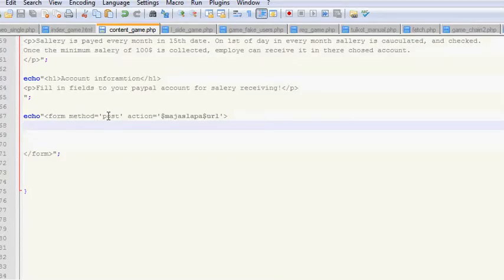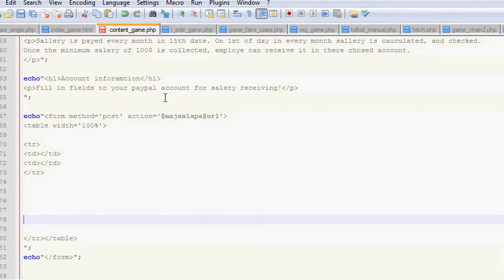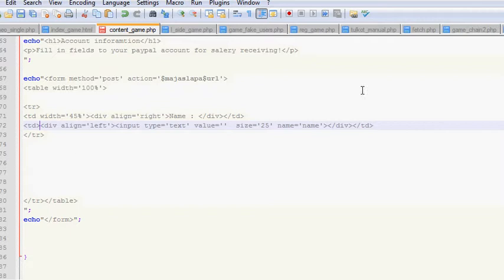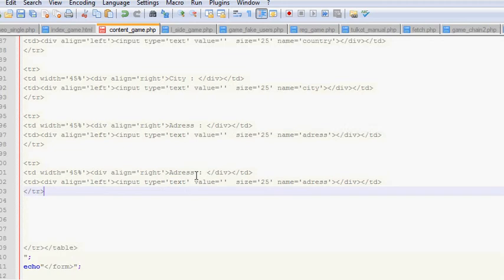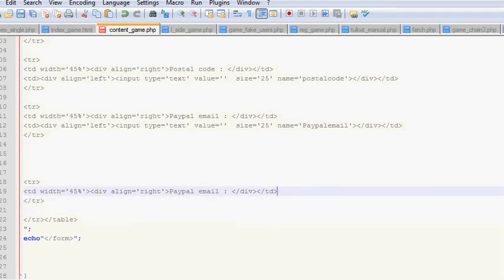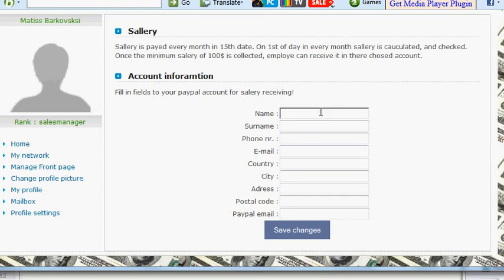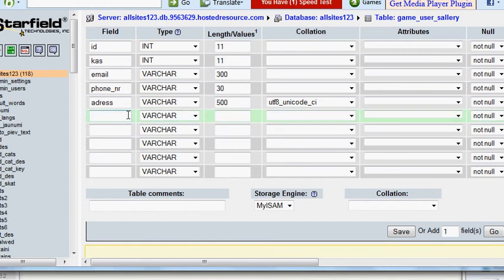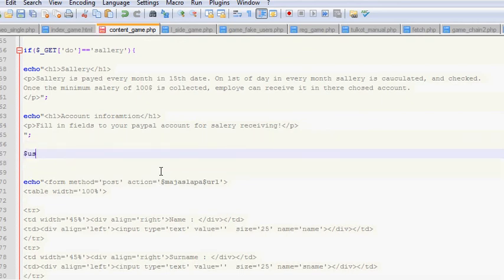PHP simple form tutorial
In this tutorial you will learn how to create a bigger submit form and save the data into mysql database, enjoy! Note there is part 2 also.